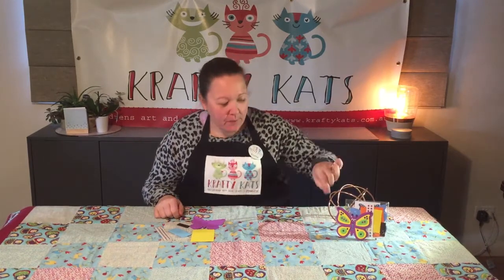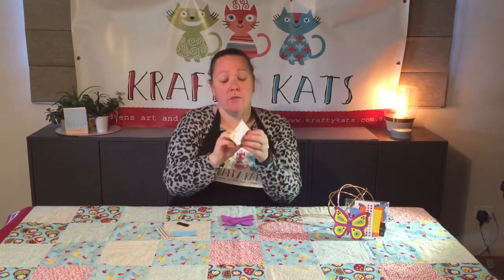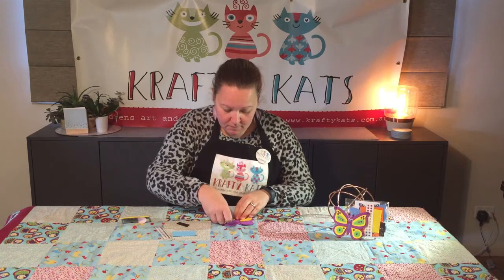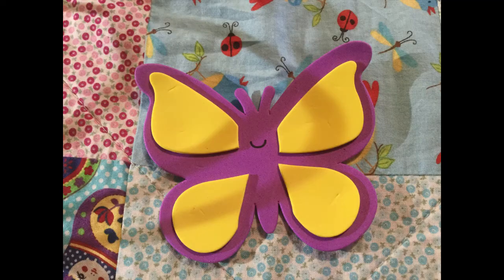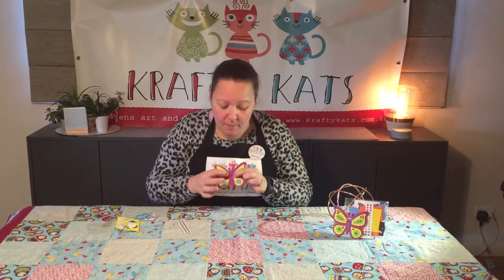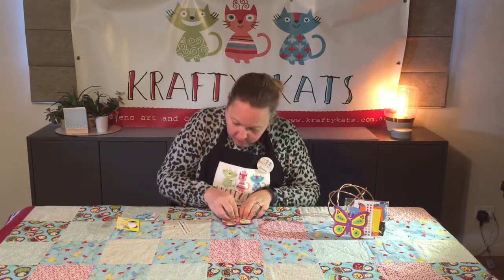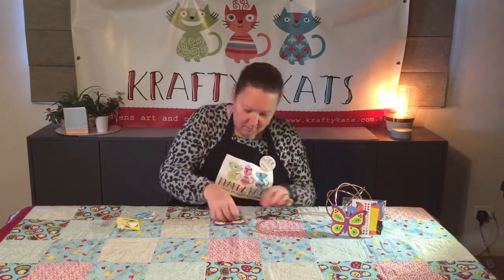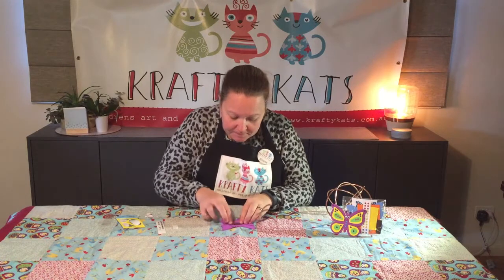Foam Butterfly Magnet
DIY Foam Magnetic Butterfly. Make your own foam butterfly magnet. You can purchase a kit on the Krafty Kats website
Instructions included and no extra materials required.
Suitable for ages 3 years and over.
Available in a four base colours: purple, pink, green, blue - please note requested colours in "comments" at checkout, otherwise colours will be chosen at random.